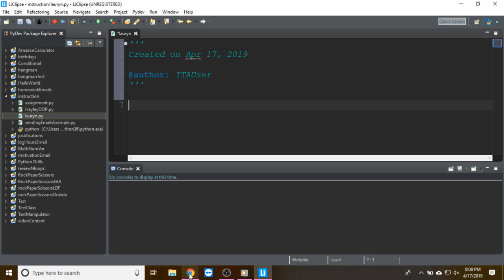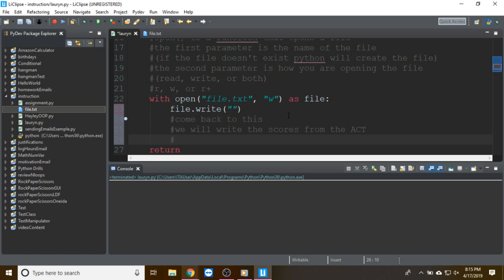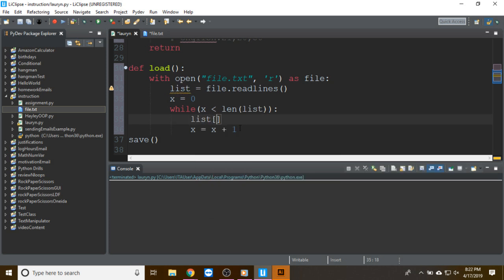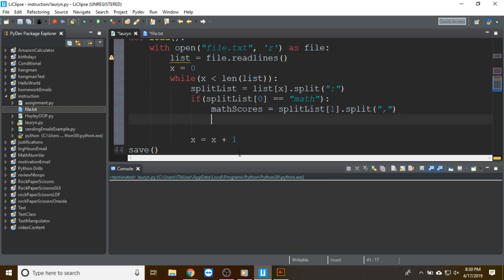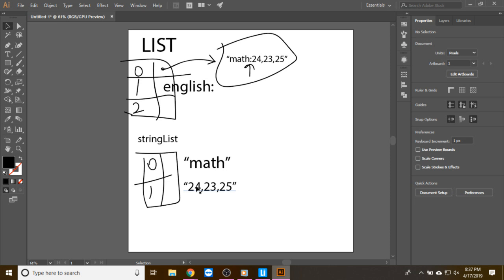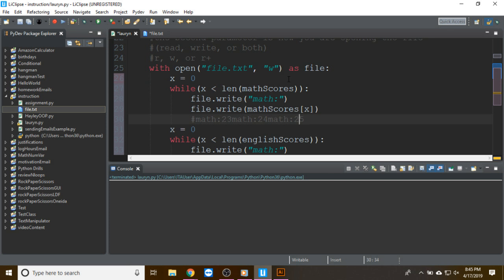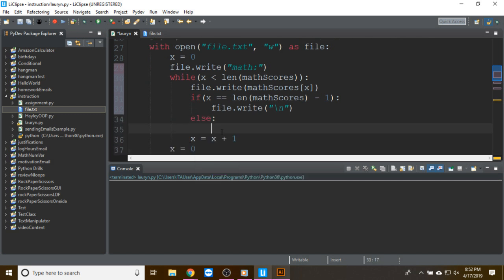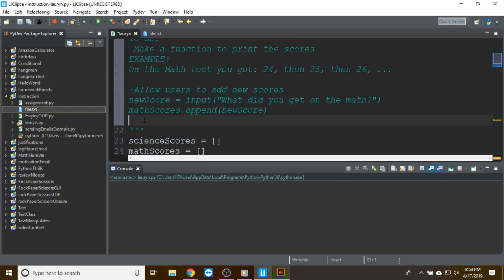IT Academy - Tribal Technology Institute Live Stream #6